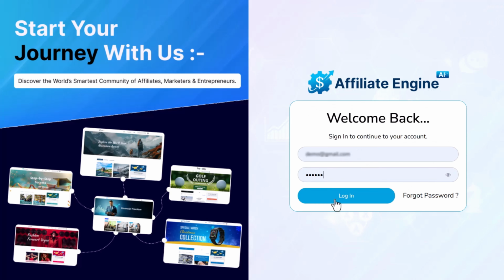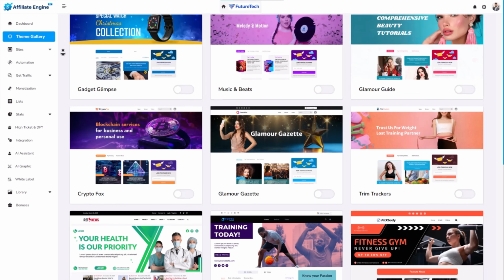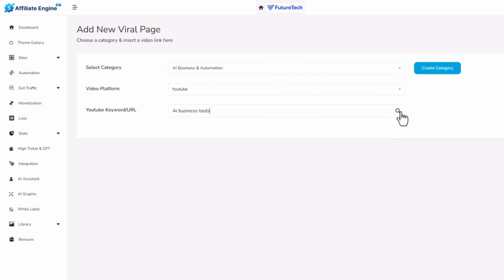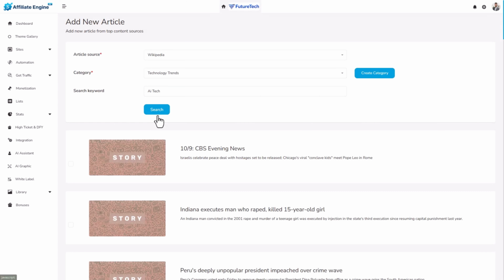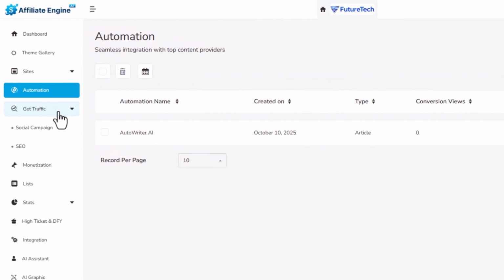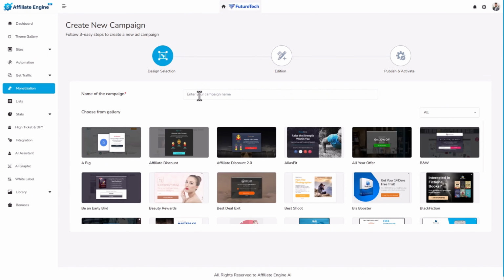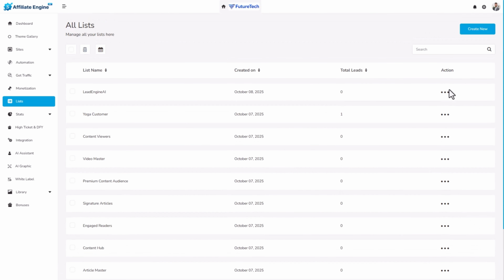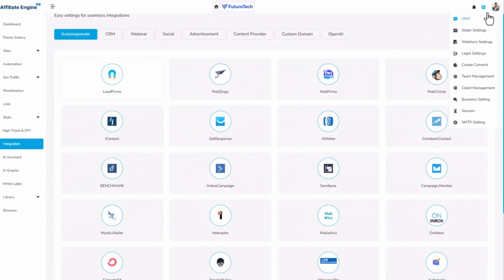Affiliate Engine AI Review & Demo Video - Check my full honest review in the description box 👇👇👇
👉  Click here to check the Affiliate Engine AI app:
Add my code "AFFENGINE5" to receive $5 off any item in the entire funnel.
👉  Read my Affiliate Engine AI review with Huge Bonuses and all the information you need:
What is the Affiliate Engine AI?

Affiliate Engine AI is a cutting-edge platform that lets you build, launch, and profit from complete affiliate websites automatically. It uses artificial intelligence to handle every part of the process for you, from niche selection and content creation to traffic generation and monetization.

You don’t need any technical skills, content writing experience, or design background. The system takes care of everything with just a few clicks, making affiliate marketing easier and faster than ever before.
Affiliate Engine AI Reviews, Affiliate Engine AI App, Affiliate Engine AI Demo, Affiliate Engine AI Tutorial, Affiliate Engine AI Bonuses, Affiliate Engine AI OTOs, Affiliate Engine AI Upsells, Affiliate Engine AI Discount Code, Affiliate Engine AI Coupon,